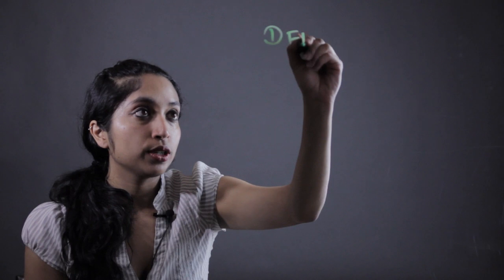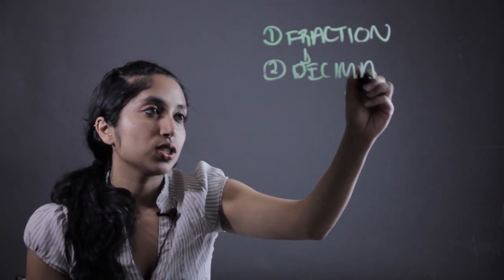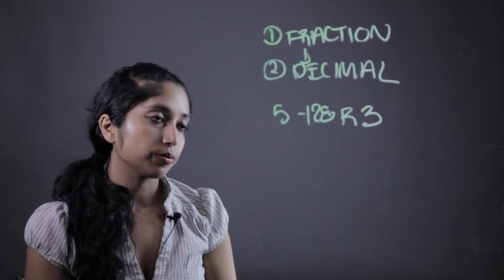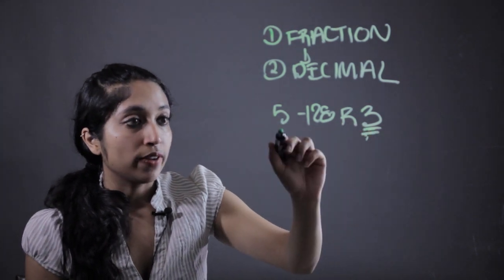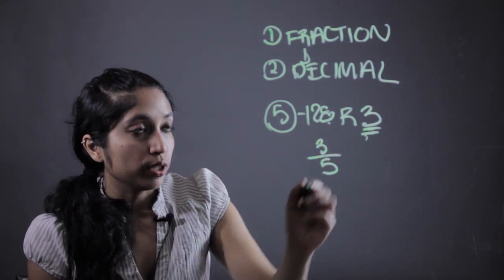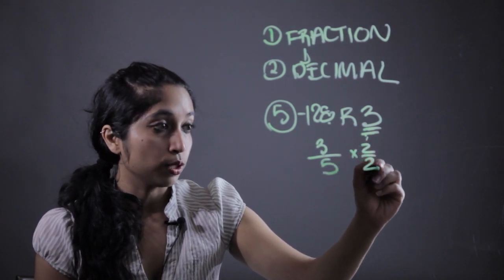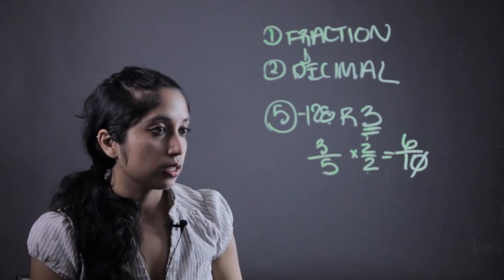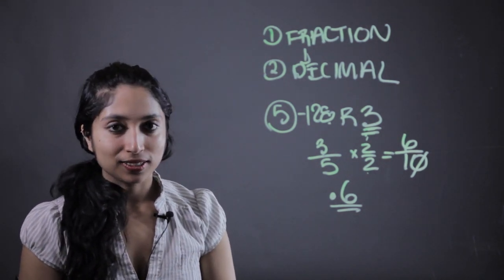How to Make the Remainder a Decimal : Elementary Math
Making a remainder a decimal is something that you need to do during division. Make a remainder a decimal with help from a mathematics educator in this free video clip.